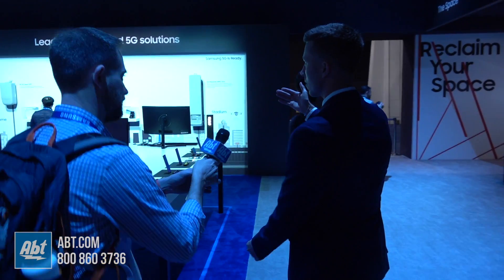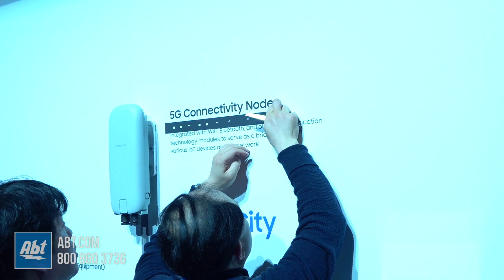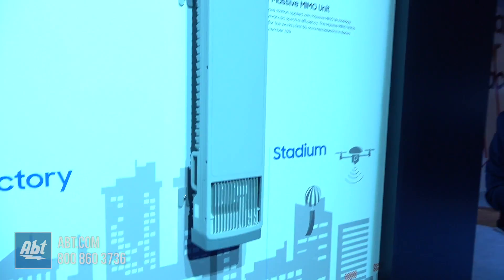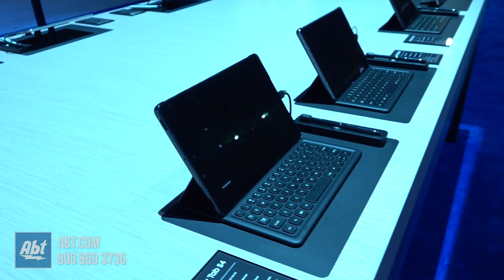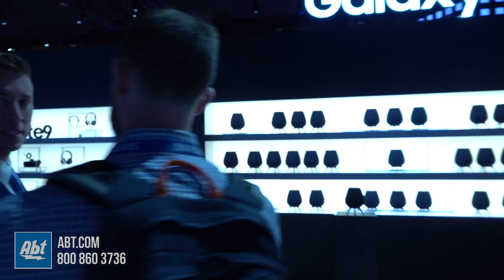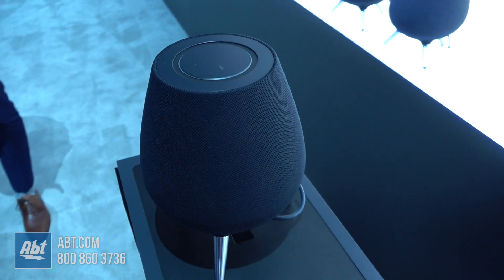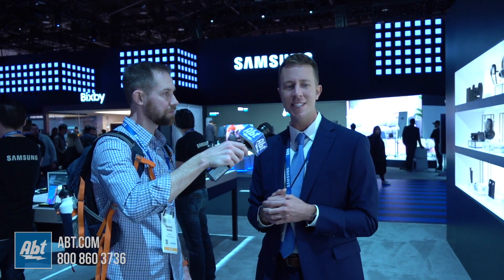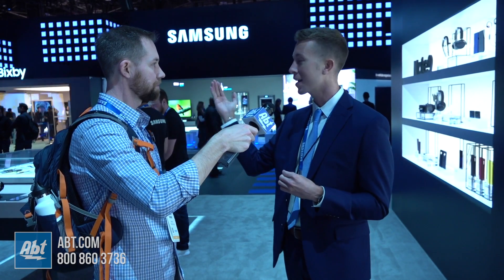CES 2019 - Samsung 5G Implementation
In this video, learn more about some of the updates Samsung is bringing with 5G implementation. For the latest at CES 2019, visit The Bolt